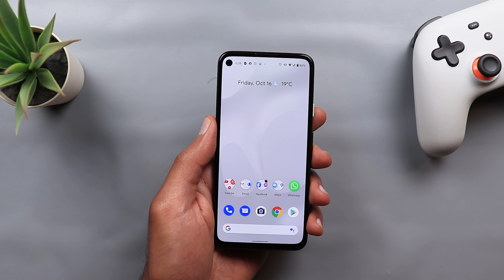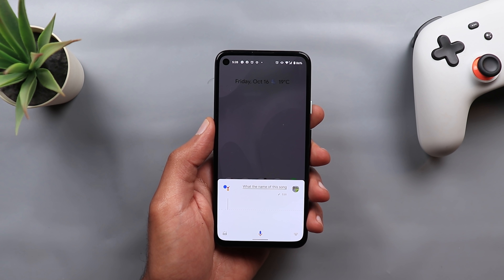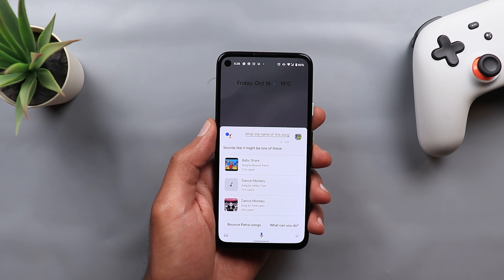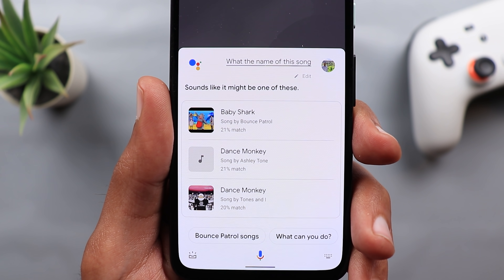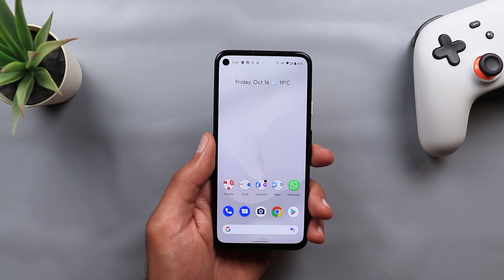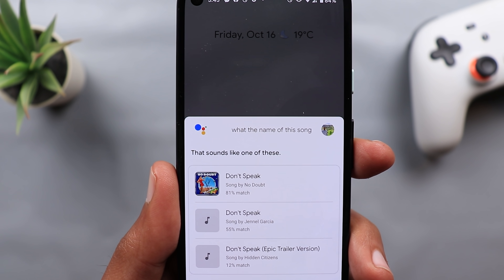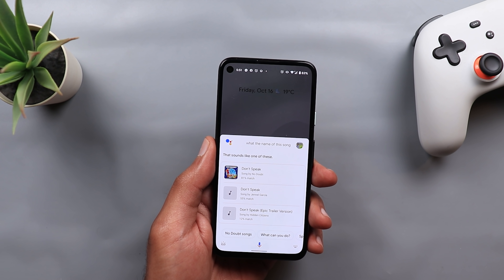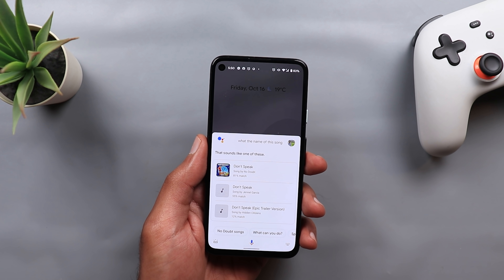Google Assistant Hum To Search - Identify Songs By Humming, Whistling or Singing.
A new feature in Google Assistant (Hum to search).

Have you ever heard a song somewhere and wanted to know it's name? all you need to do is to hum it and Google Assistant will identify it for you.

It can also identify songs using whistling and singing. In this video am gonna put it into action.

***Time Codes***
0:00 - Intro
0:42 - Hum to identify a song
1:17 - Whistle to identify a song
1:51 - Sing to identify a song
2:17 - Outro

💾 SD Card:
Sandisk Extreme 90MB/s DSLR SD Card 64GB Class 10 for 4K:

💡 Lights

🏘 Decoration

Backdrops for tabletop filming:
US, UK & Canada:

United Arab Emirates: